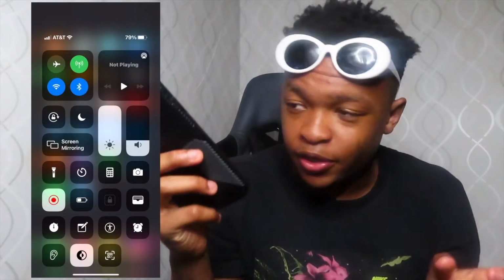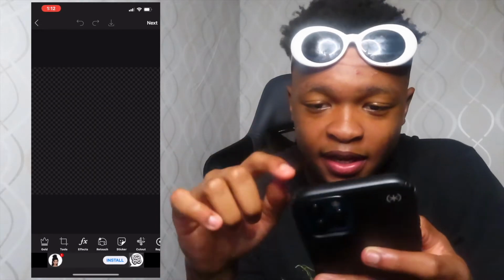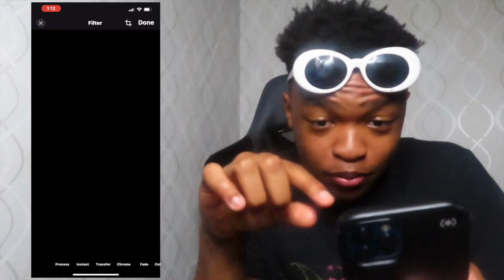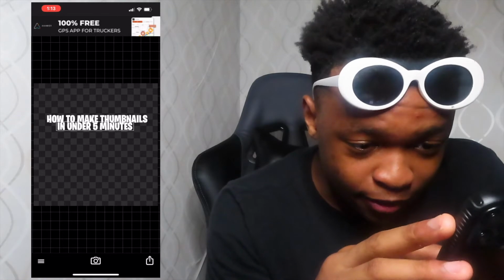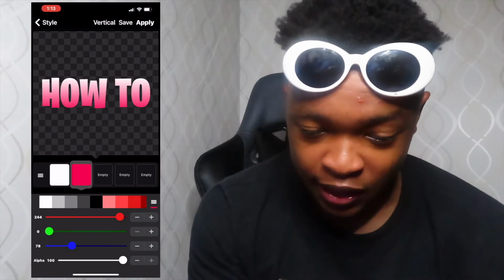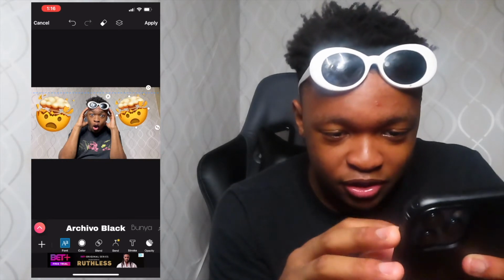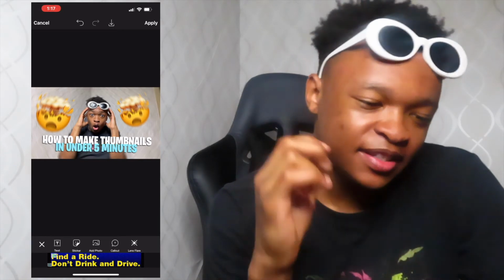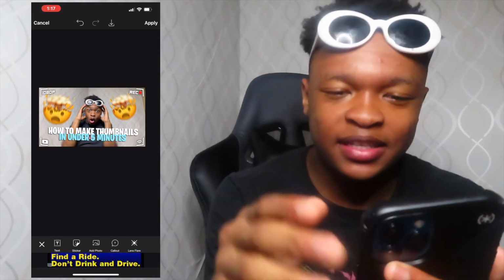HOW TO MAKE THUMBNAILS FROM YOUR IPHONE EASILY📱*BEST TUTORIAL 2024*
ONE MESSAGE TO YOUR EX😳 (HIGH SCHOOL EDITION)

ROADTO10K Lets Get It Together! Be Sure To Sub